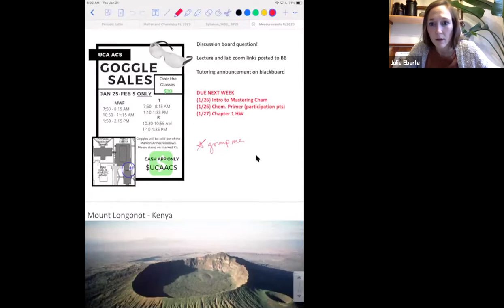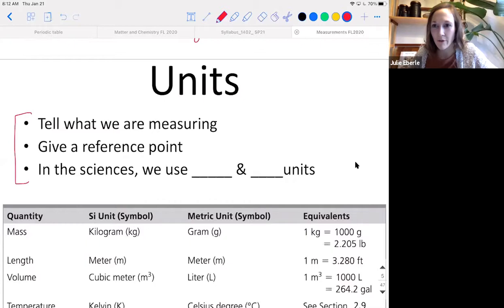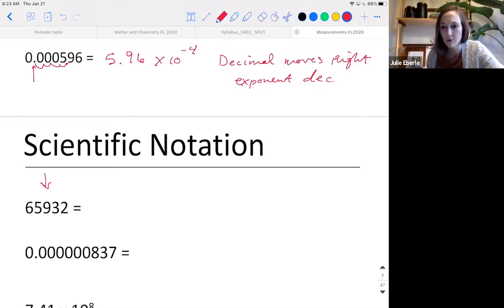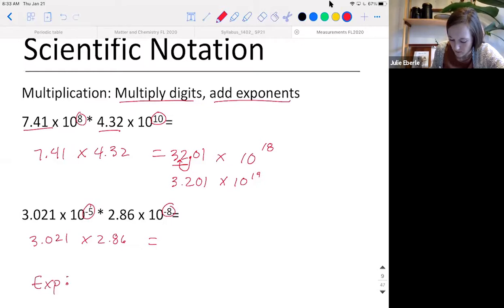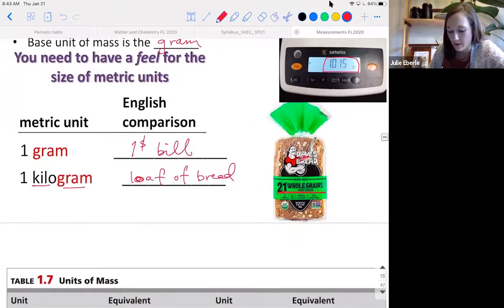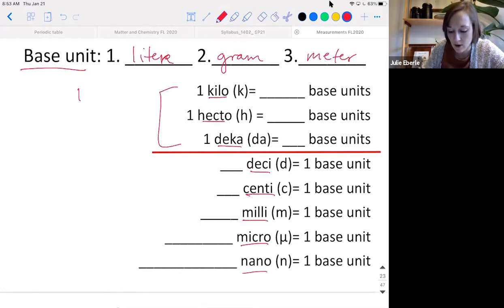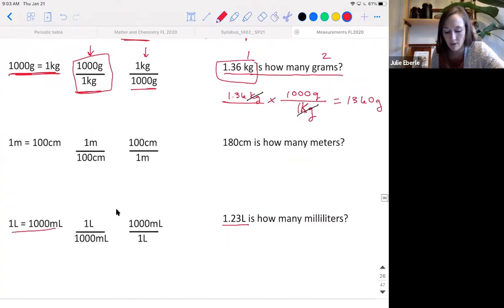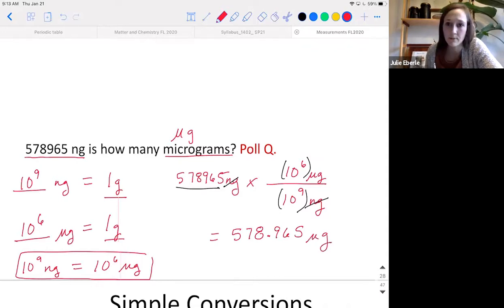Measurements 8am Scientific notation and Prefixes